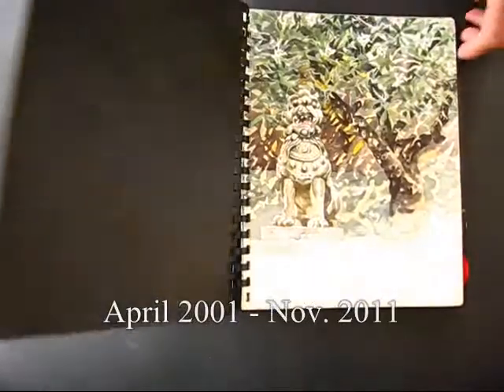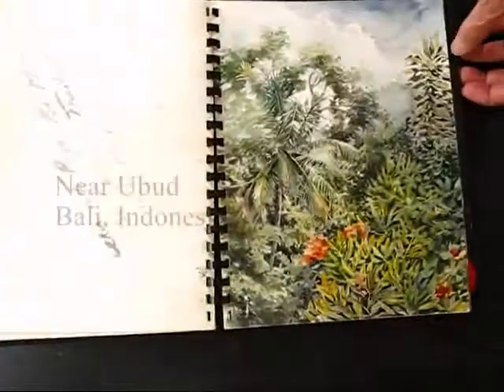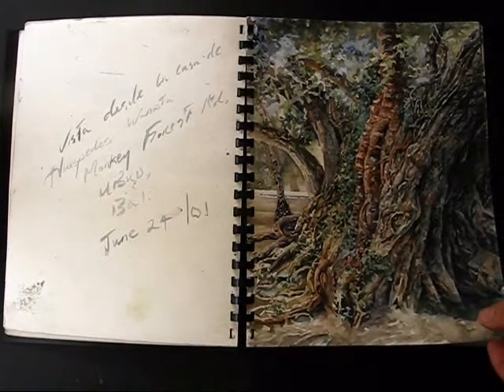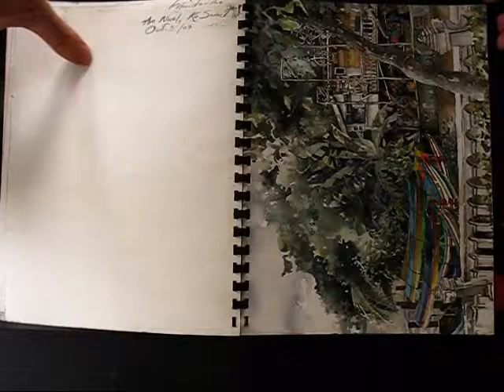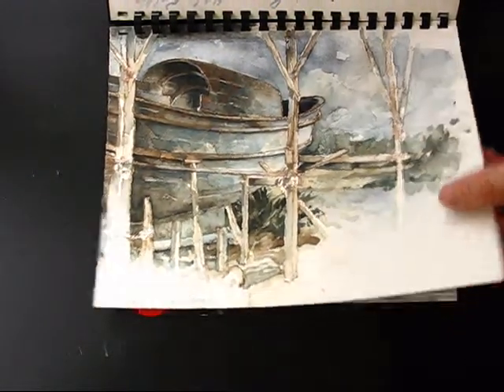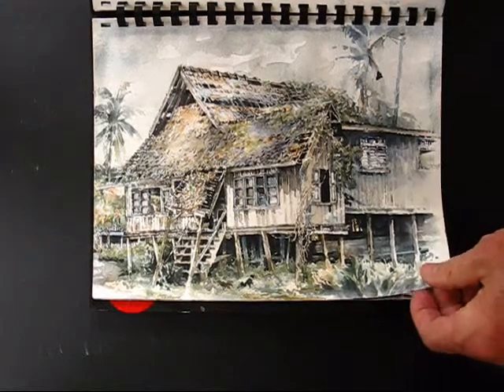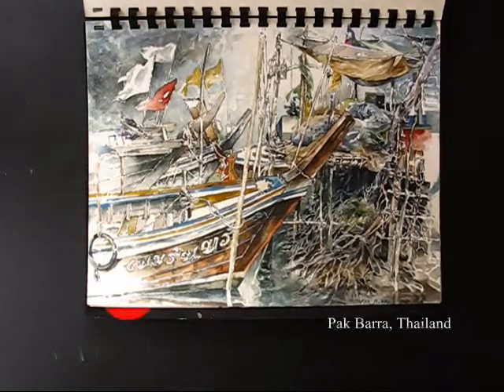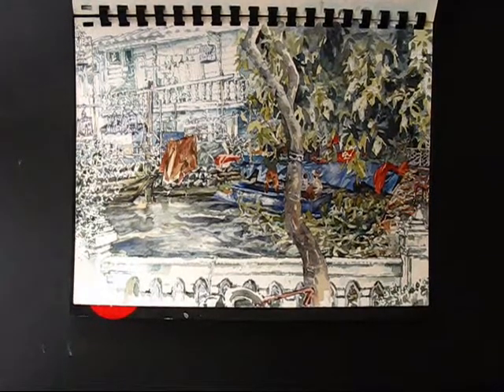Keith Miller, Sketchbook, S.E.Asia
A watercolor sketchbook done from 2001 to 2011 on different trips to S.E.Asia: Thailand, Vietnam, Malaysia, Laos.